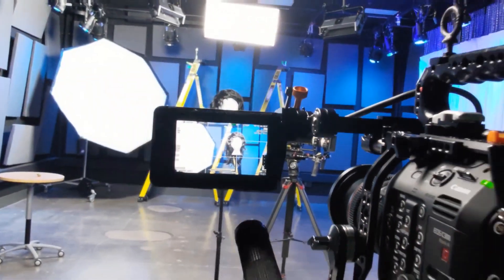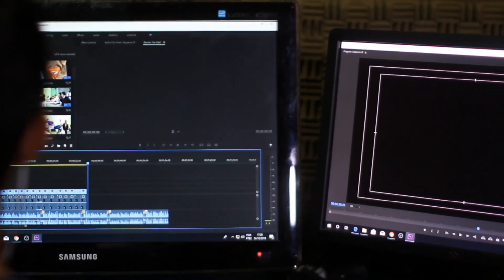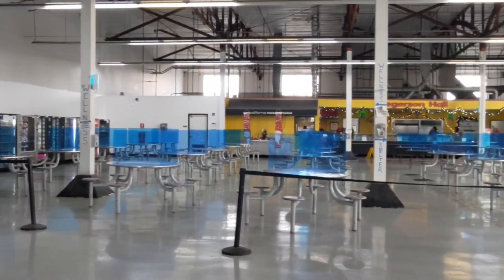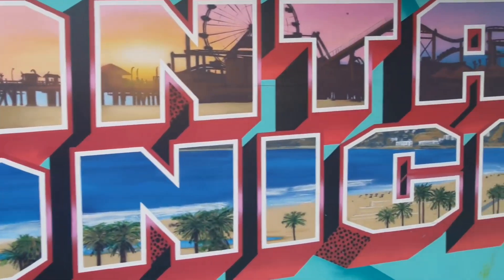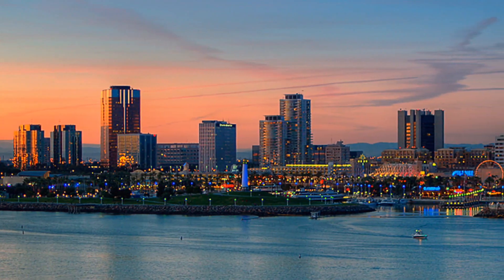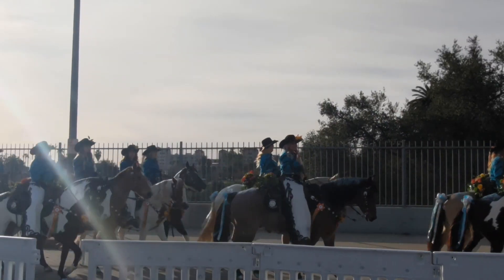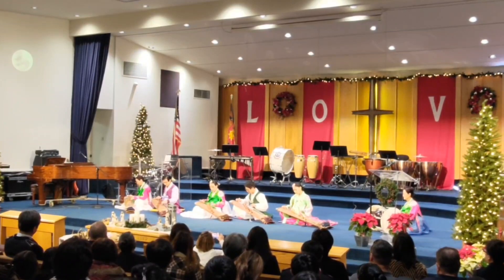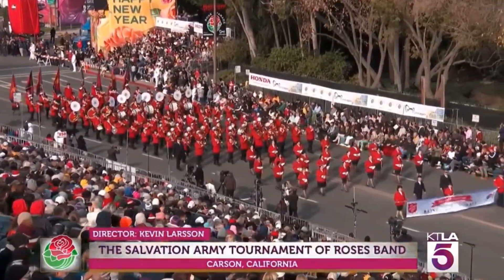The best Salvation Army projcets in Los Angeles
Join me to visit the Salvation Army Filmstudio, the Bell shelter, the Salvation Army Corps in Long Beach,  the Salvation Army Corps in Santa Monica and last but not least the Roesparade in Pasedena